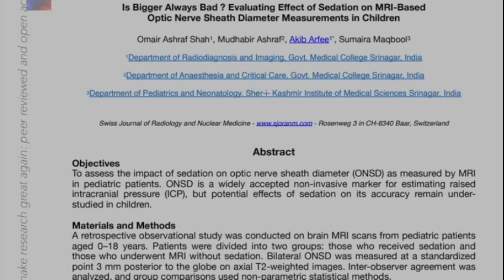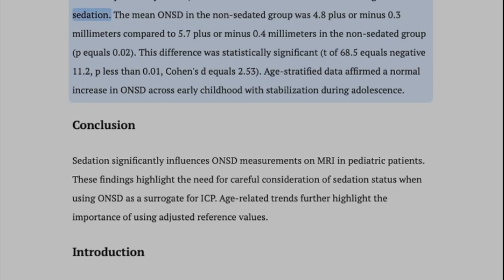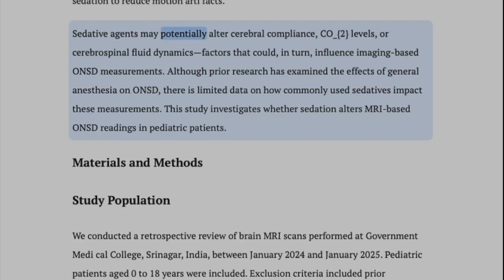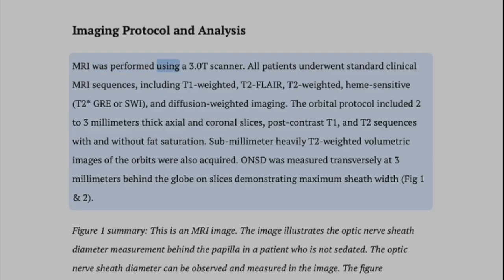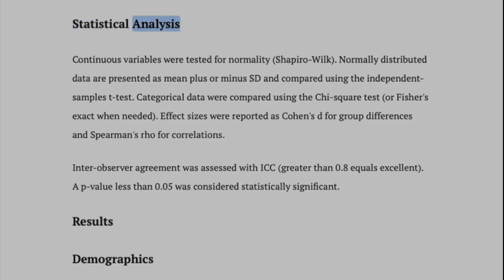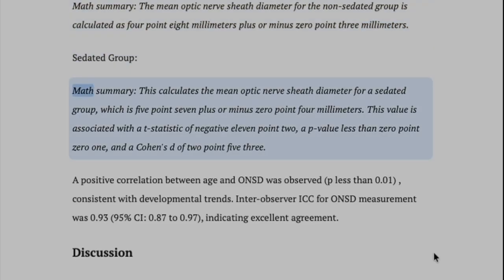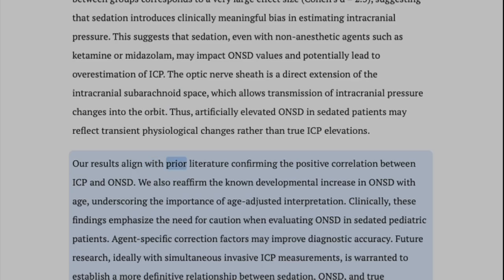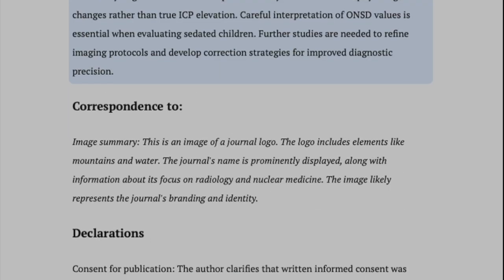Vol 27 SJORANM January 2026 MRI Based Optic Nerve Sheath Diameter Measurements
Is Bigger Always Bad ?  Evaluating Effect of Sedation on MRI-Based
Optic Nerve Sheath Diameter Measurements in Children

Omair Ashraf Shah1, Mudhabir Ashraf2, Akib Arfee1, Sumaira Maqbool3
1Department of Radiodiagnosis and Imaging, Govt. Medical College Srinagar, India
2Department of Anaesthesia and Critical Care, Govt. Medical College Srinagar, India
3Department of Pediatrics and Neonatology, Sher-i- Kashmir Institute of Medical Sciences Srinagar, India

Abstract
Objectives
To assess the impact of sedation on optic nerve sheath diameter (ONSD) as measured by MRI in pediatric patients. ONSD is a widely accepted non-invasive marker for estimating raised intracranial pressure (ICP), but potential effects of sedation on its accuracy remain understudied in children.

A retrospective observational study was conducted on brain MRI scans from pediatric patients aged 0–18 years. Patients were divided into two groups: those who received sedation and those who underwent MRI without sedation. Bilateral ONSD was measured at a standardized point 3 mm posterior to the globe on axial T2-weighted images. Inter-observer agreement was analyzed, and group comparisons used non-parametric statistical methods.

Conclusion
Sedation significantly influences ONSD measurements on MRI in pediatric patients. These findings highlight the need for careful consideration of sedation status when using ONSD as a surrogate for ICP. Age-related trends further highlight the importance of using adjusted reference values.